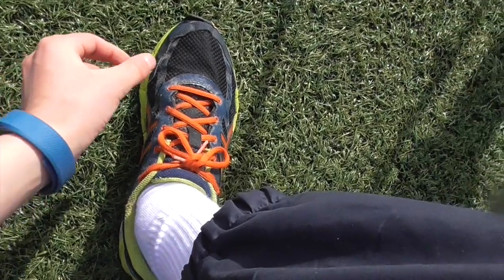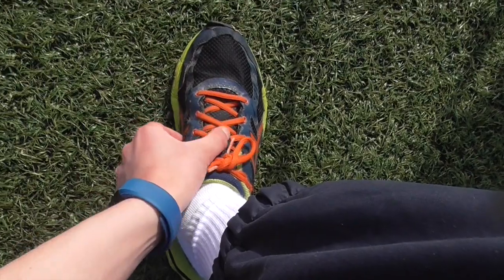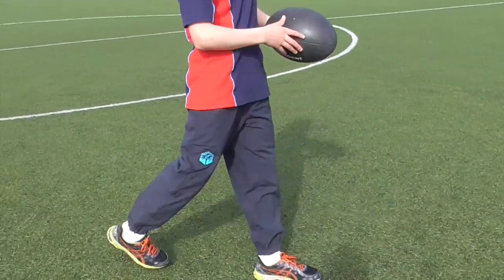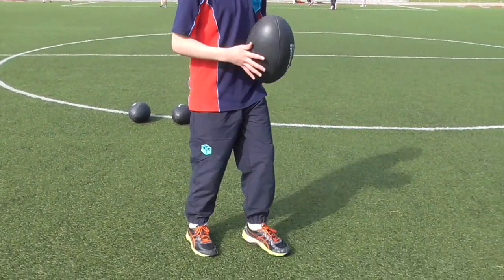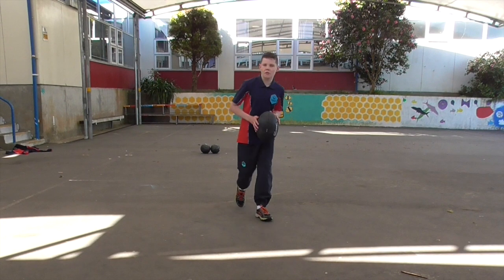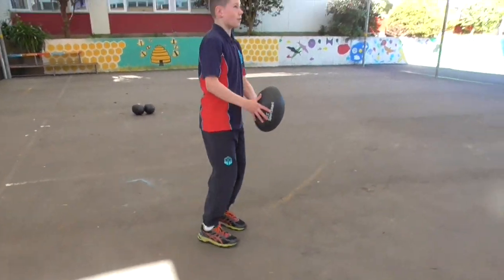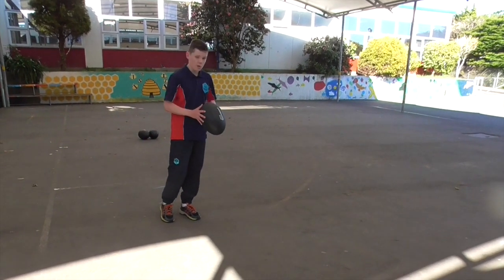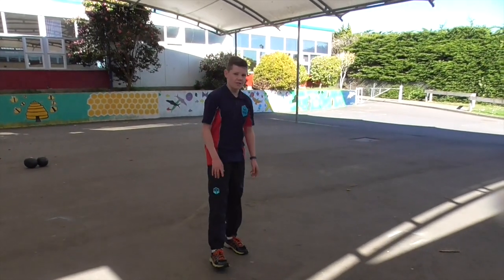7.3 How to Punt a Rugby Ball | Ben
Ben's awesome tutroial